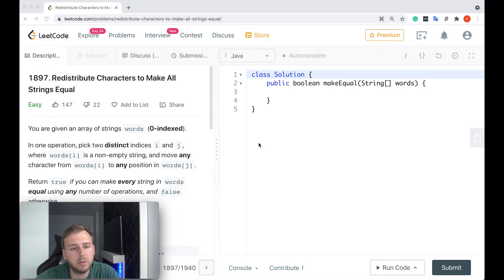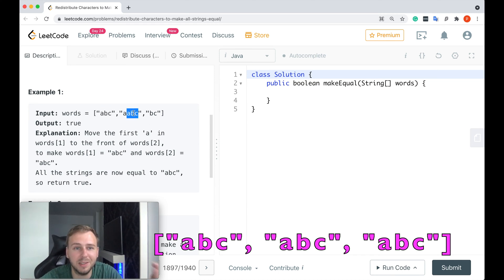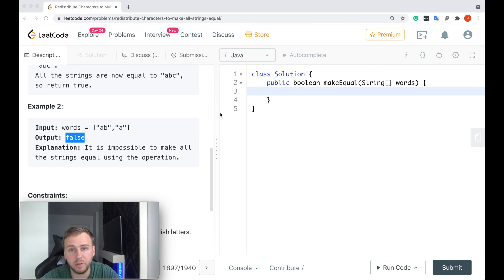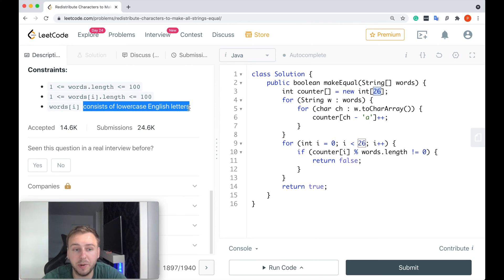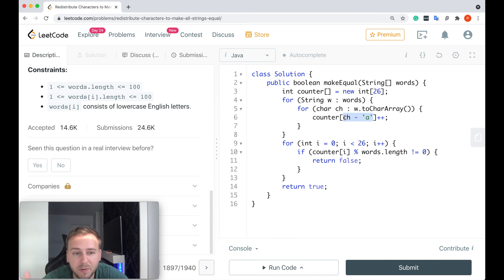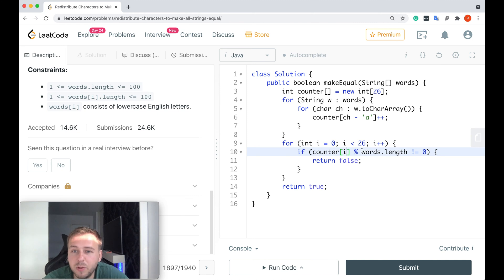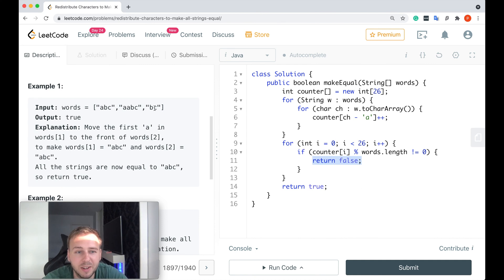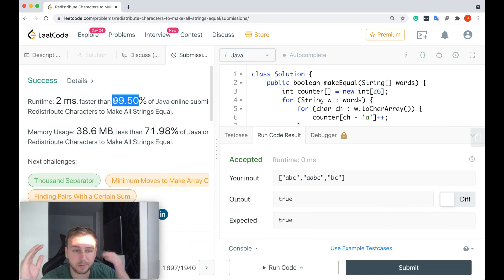Leetcode 1897. Redistribute Characters to Make All Strings Equal [Java]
This is the "Redistribute Characters to Make All Strings Equal" leetcode question explanation in Java.